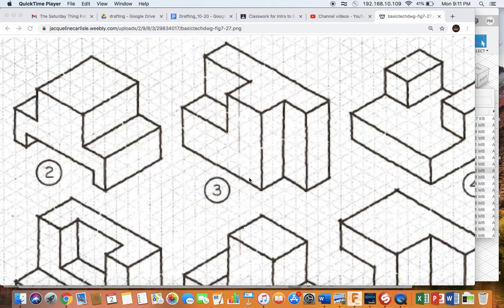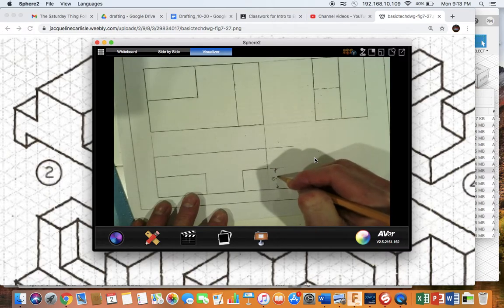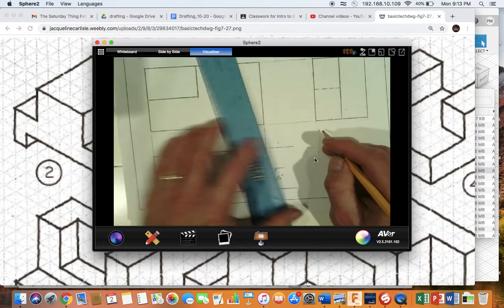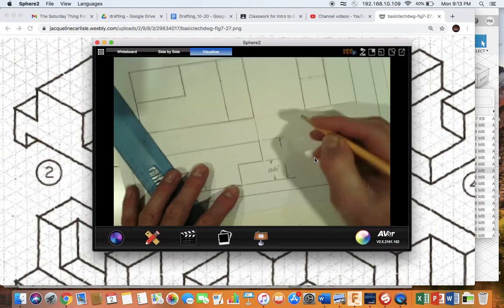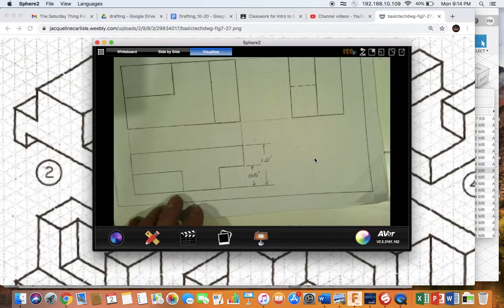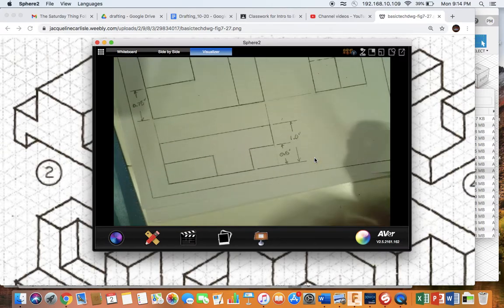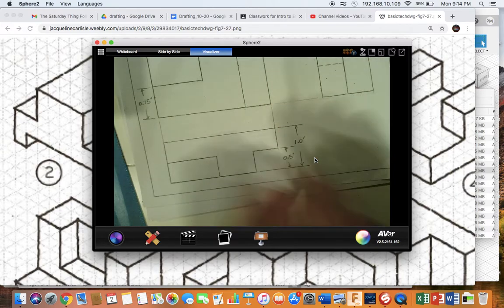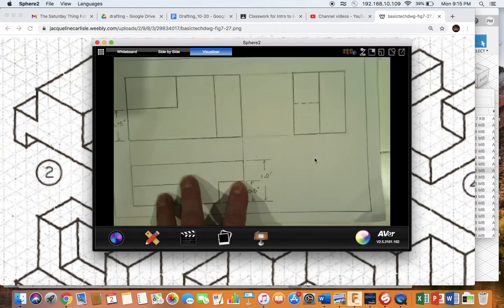orthographic dwg3 dimensions